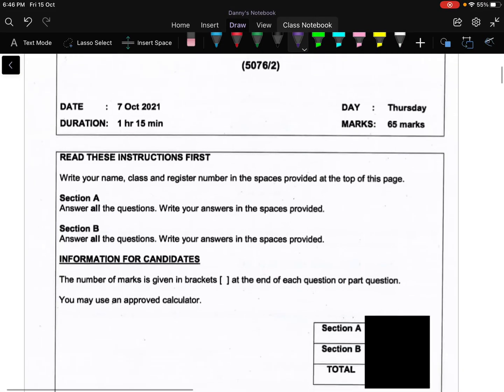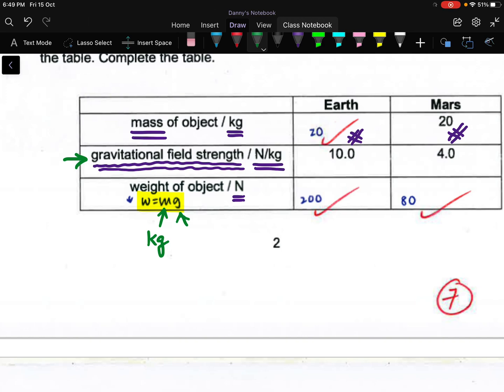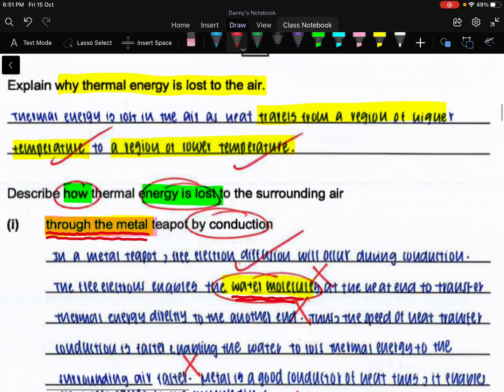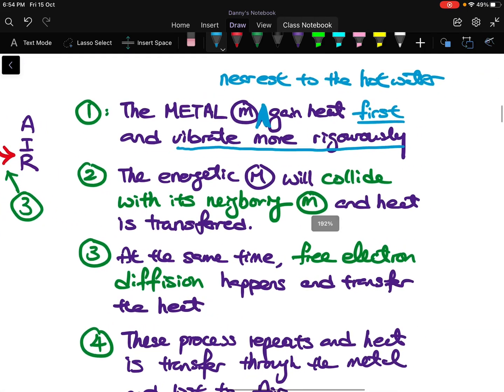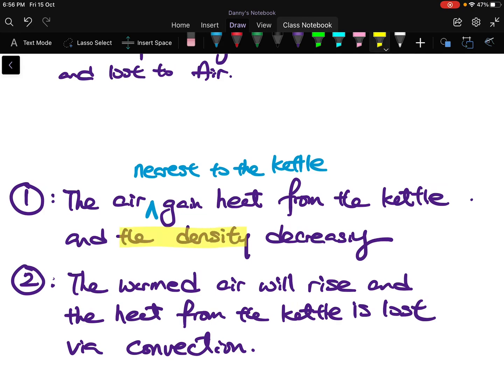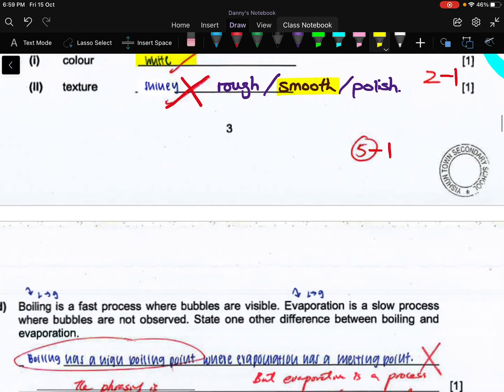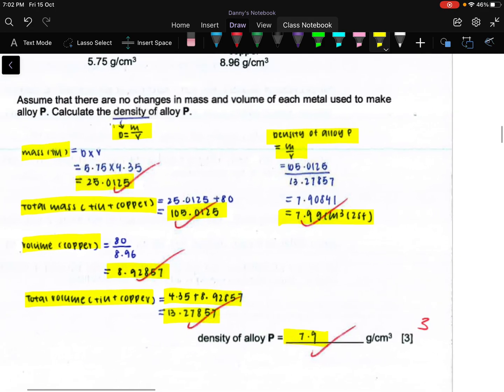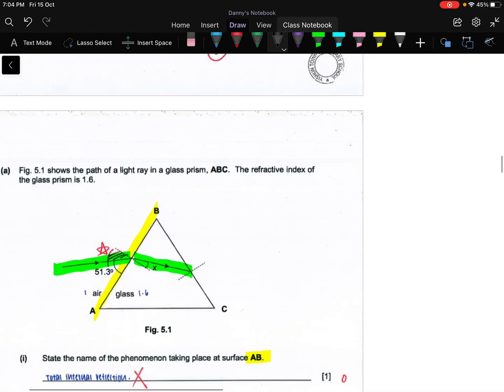Question 3E SciPhy EOY P2 2021 Q01-04